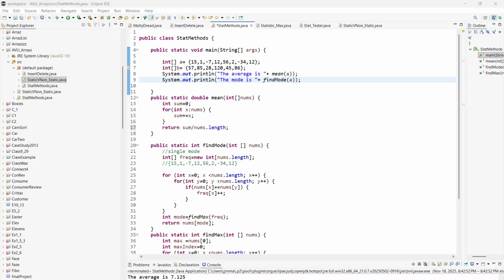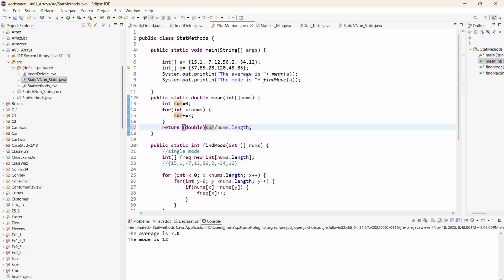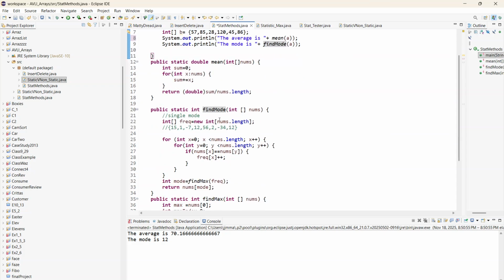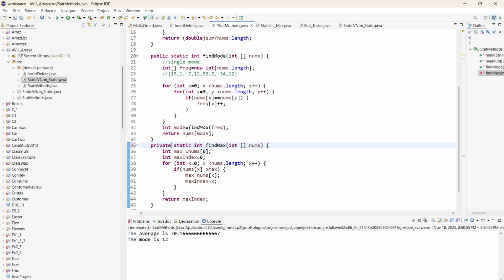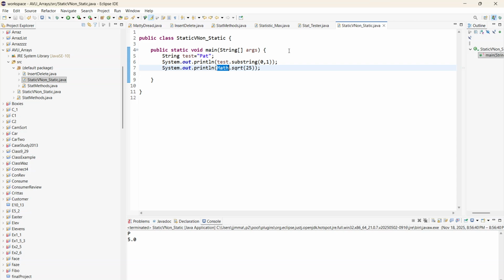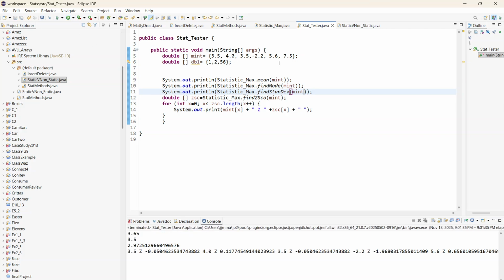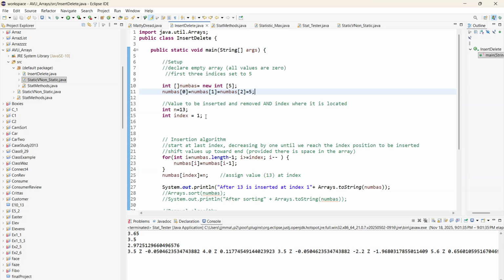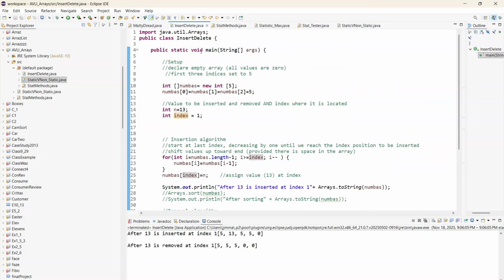Methods and Selected Array Algorithms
Learn about static vs. non-static methods as well as algorithms for inserting and removing values from any array.  Methods for calculating mean, mode, standard deviation and z scores of number arrays is also covered.